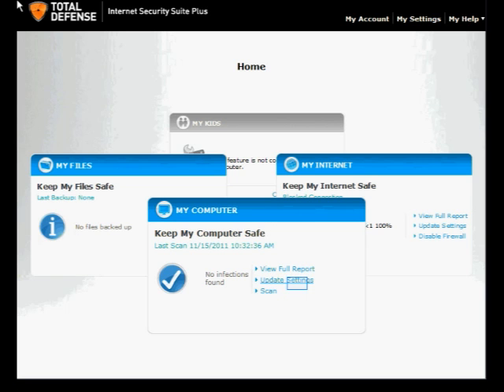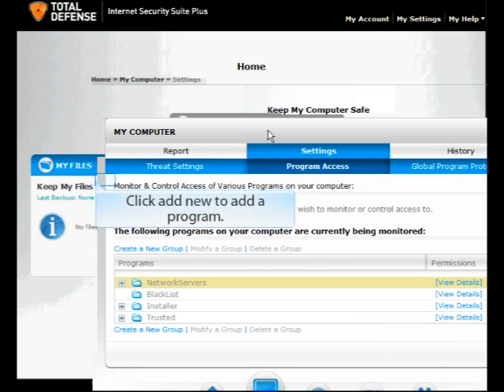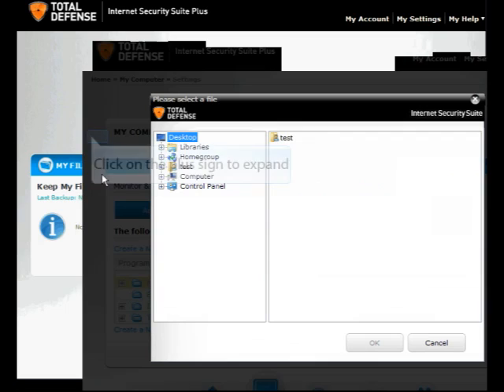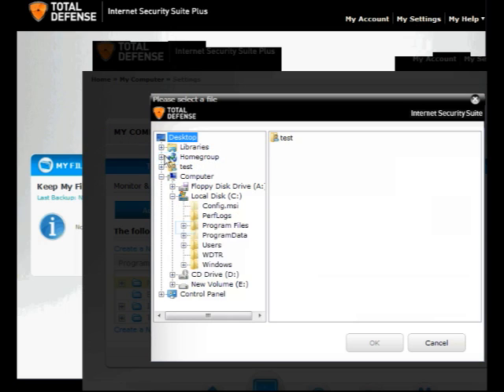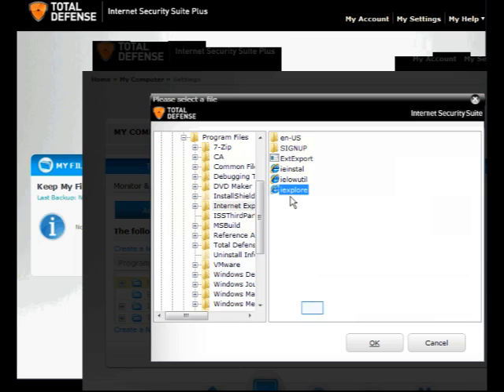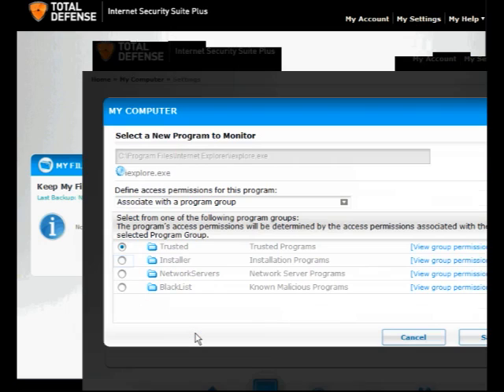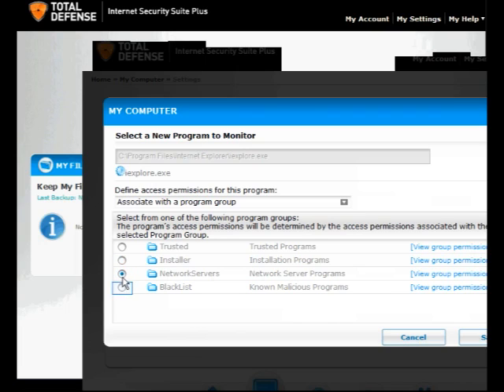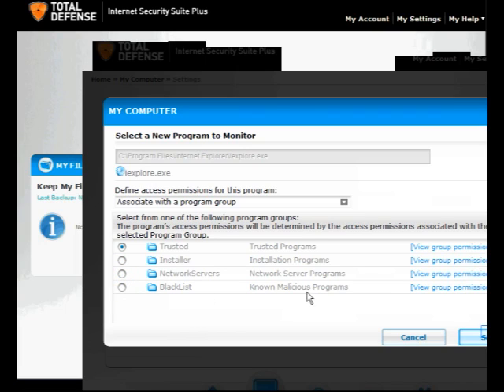How to Add Program to trusted list in Total Defense Internet Security Suite